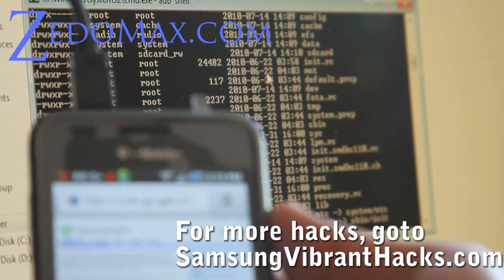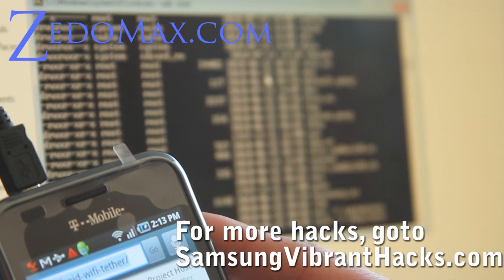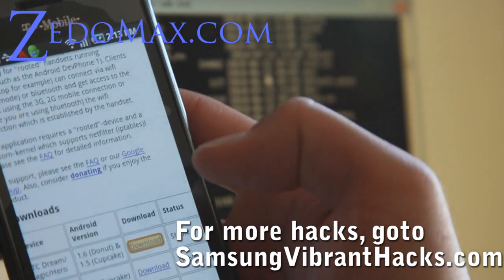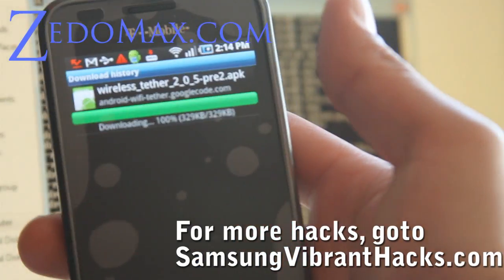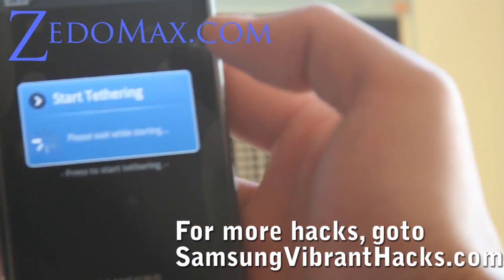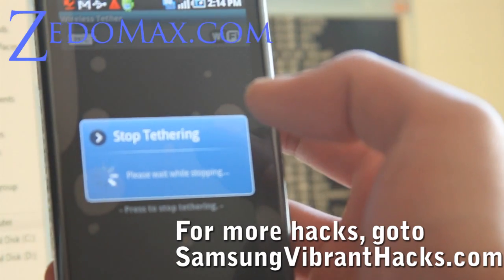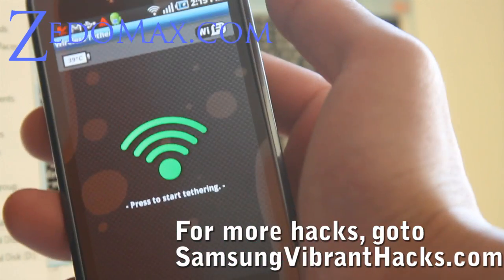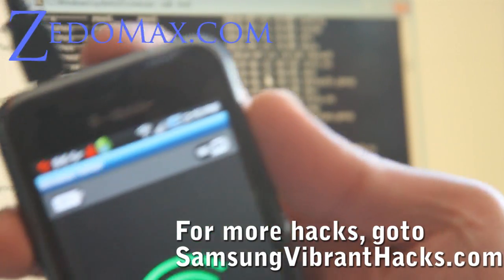How to get FREE Wifi Tether on your Samsung Vibrant/Galaxy S!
Here's how to install free wifi tethering program on your Samsung Vibrant, should also work on all other Galaxy S branded phones, the Samsung Captivate, Samsung Fascinate, Samsung Epic 4G.